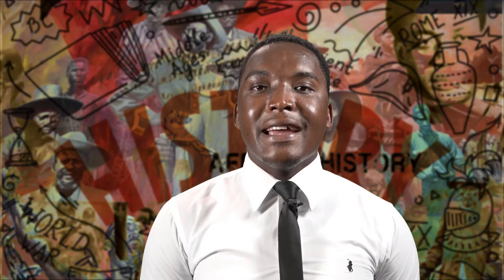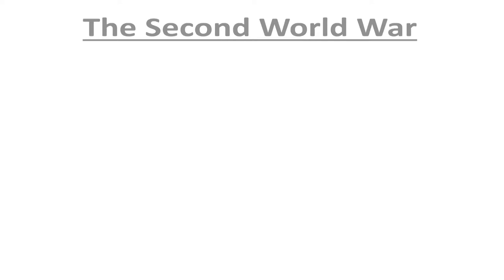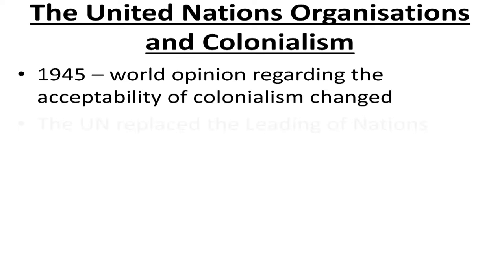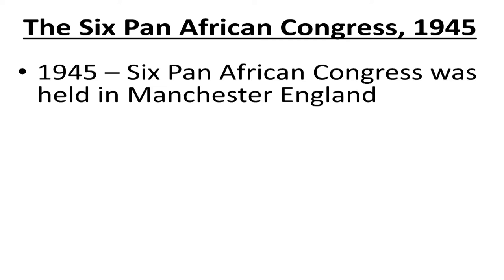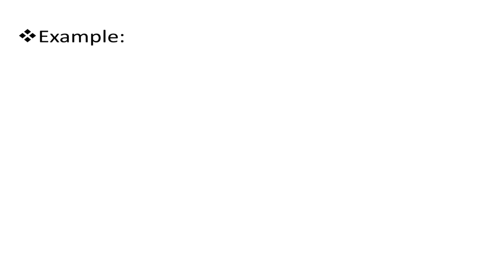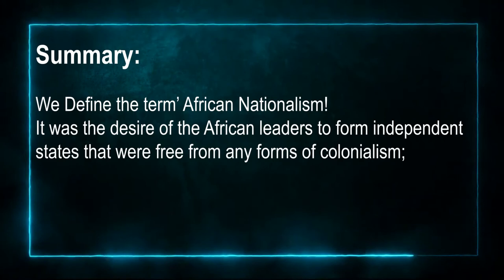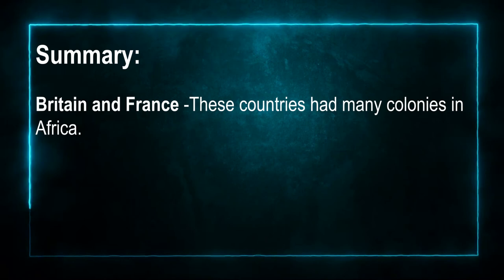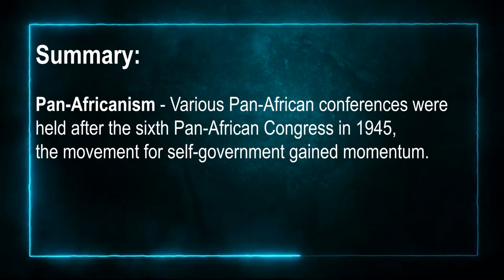History Grade 9 African Nationalism